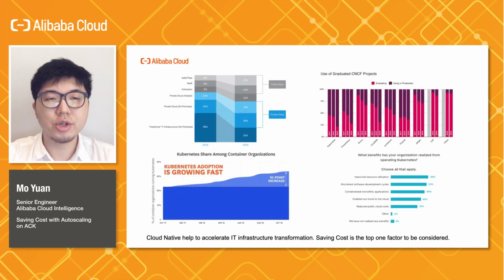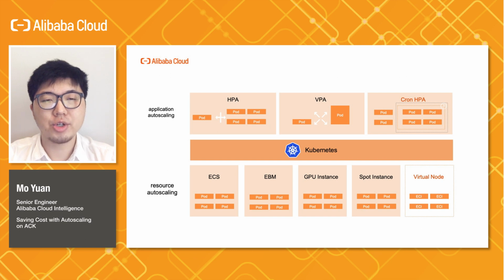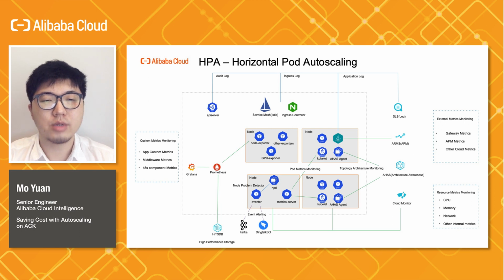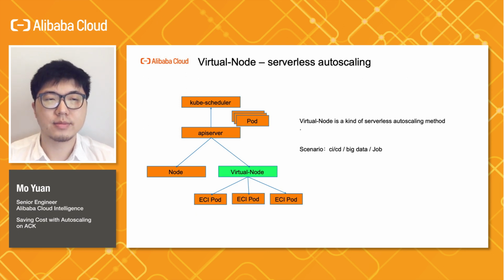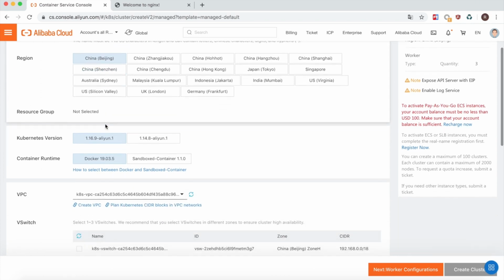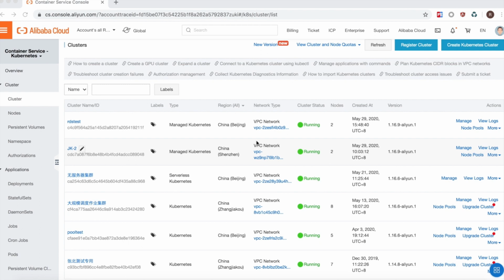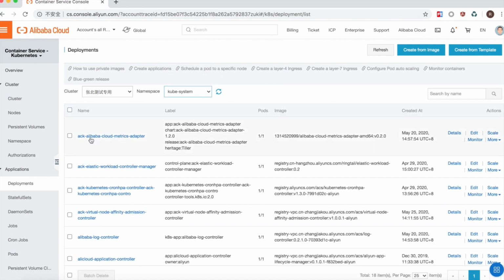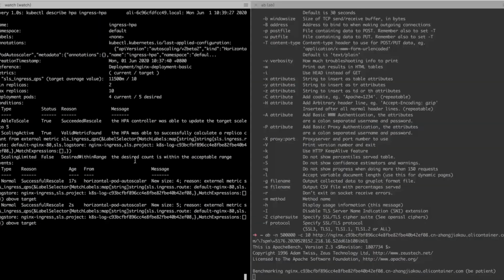Saving Cost with Autoscaling on ACK